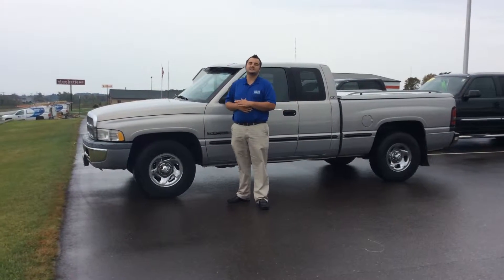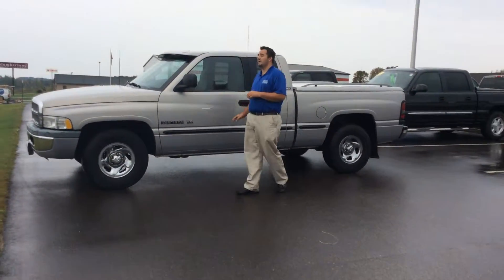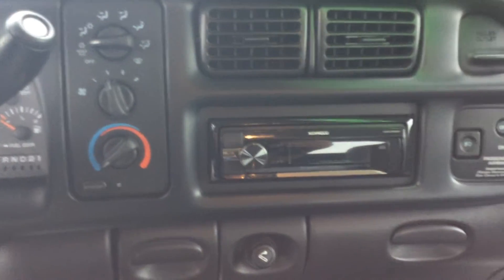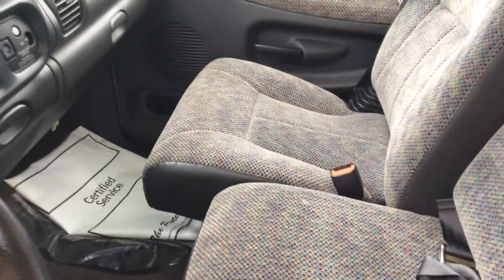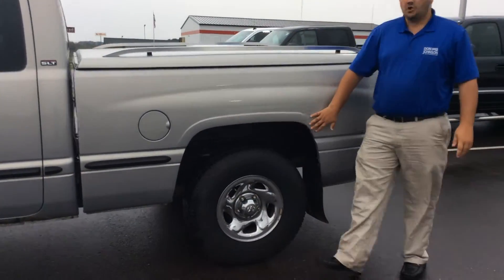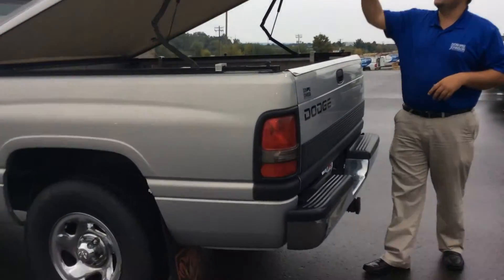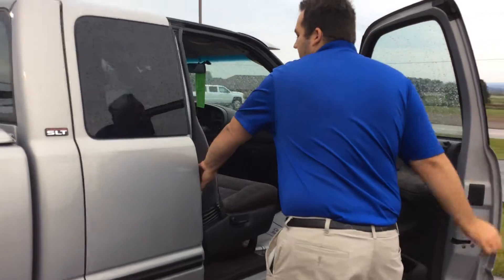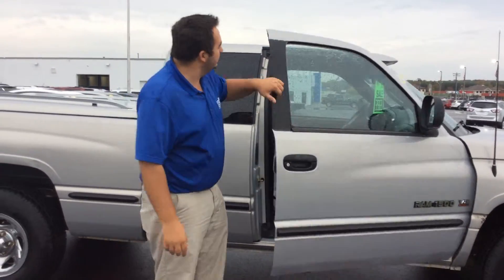1998 Dodge RAM 1500 at Don Johnson Motors in Rice Lake, WI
Matt Barnett, Product Expert at Don Johnson Motors in Rice Lake, WI, shares this 1998 Dodge RAM 1500 in great condition.